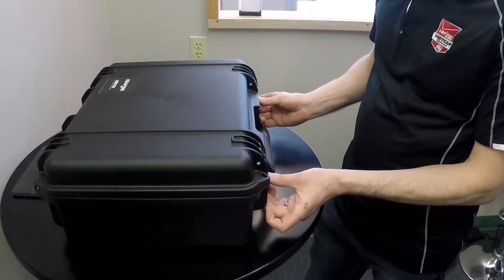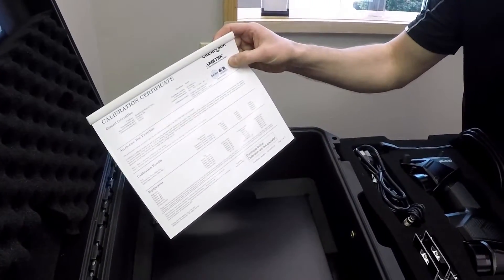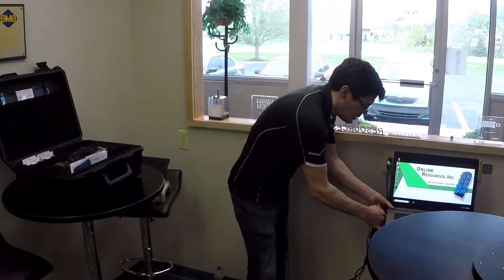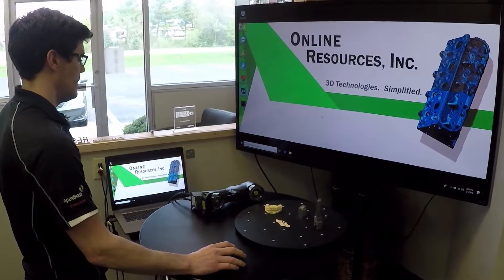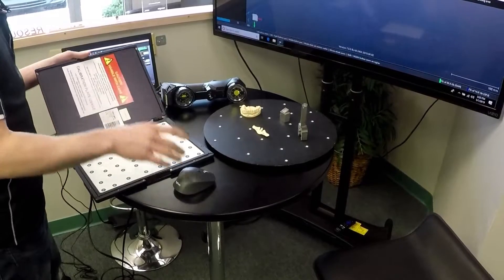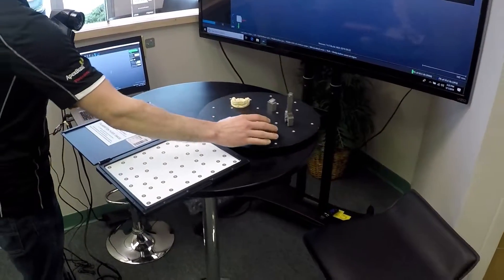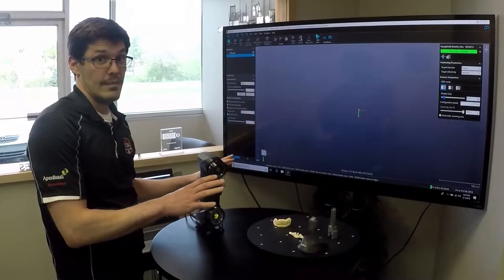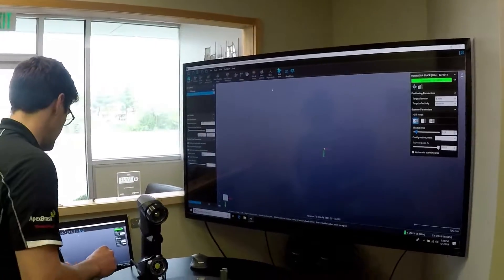HandySCAN Black Elite 1st view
We just received the new Creaform HandySCAN Black Elite and did some tests to see how it handled.